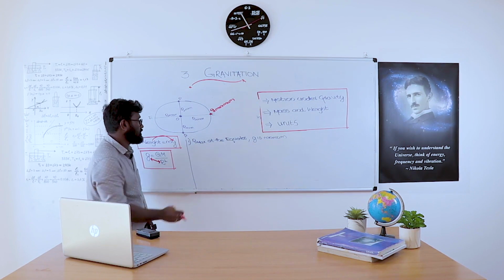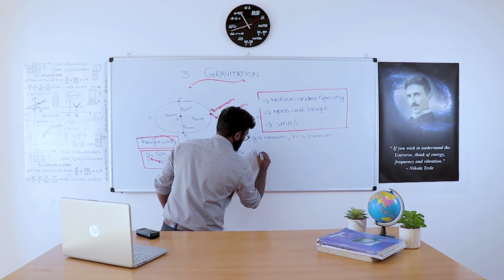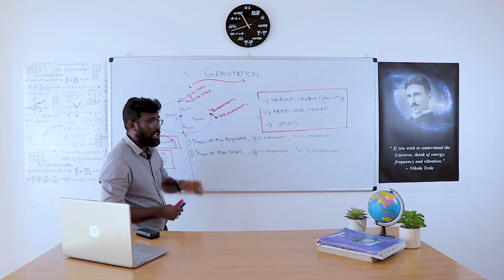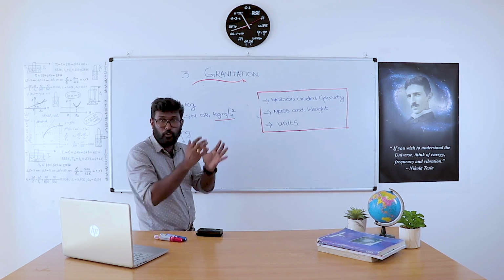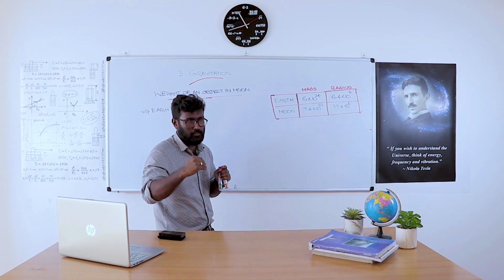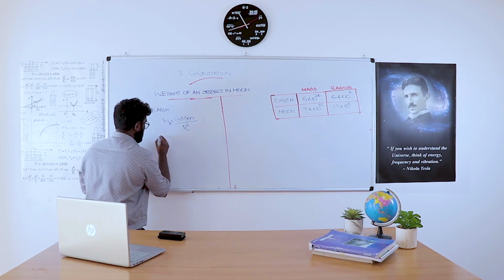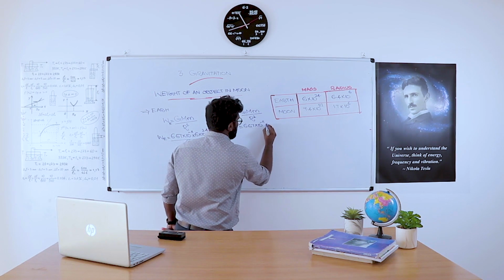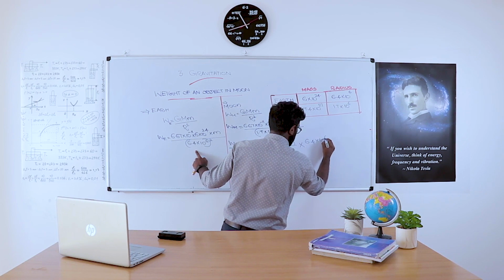Gravitation Full Chapter Class 9 | Class 9 CBSE Physics Part 9